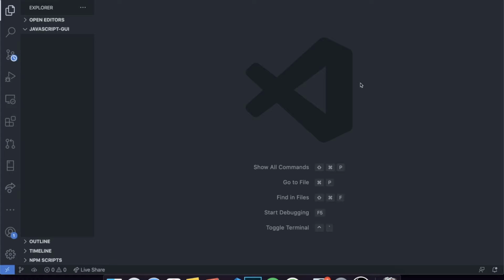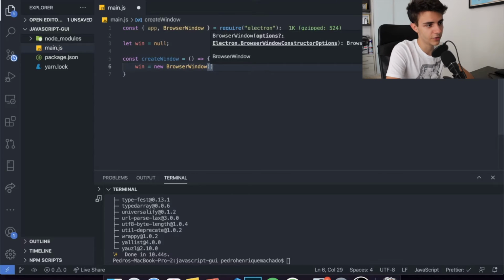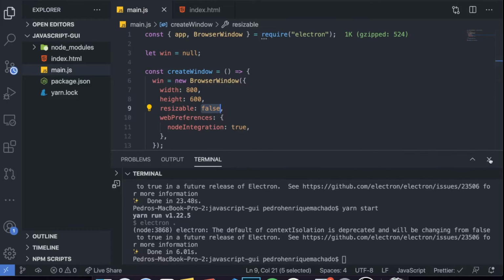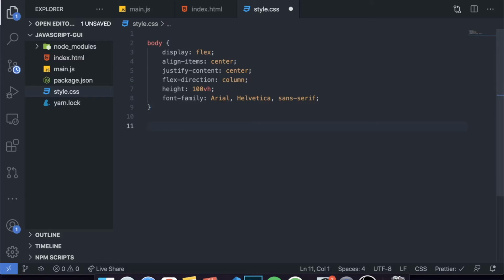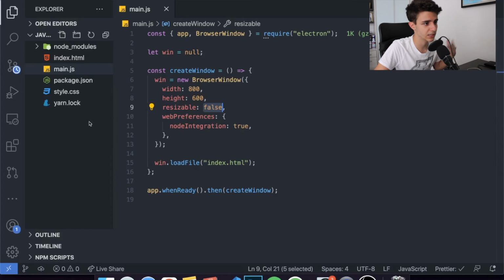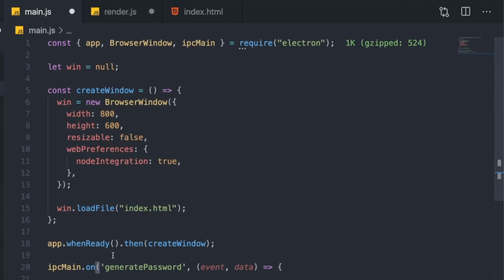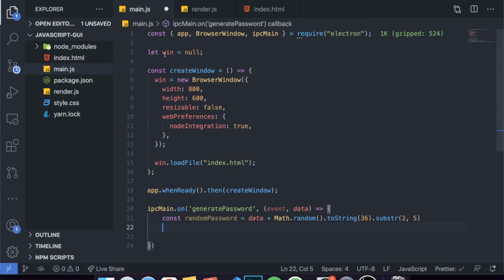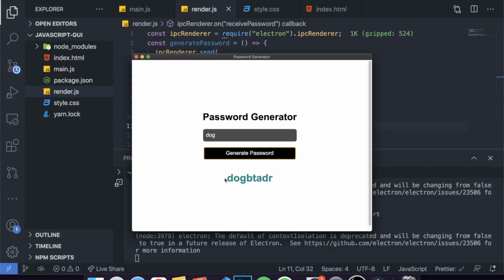Coding A JavaScript GUI With Electron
In this video I will teach you guys how to build a JavaScript Desktop application using Electron.The application we are building is a random password generator.